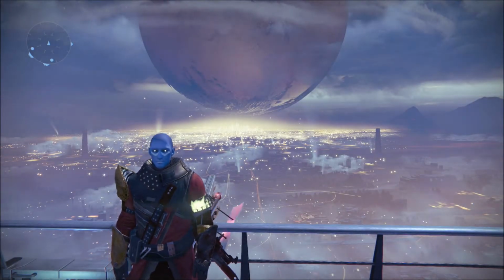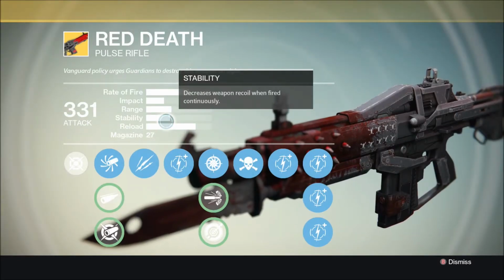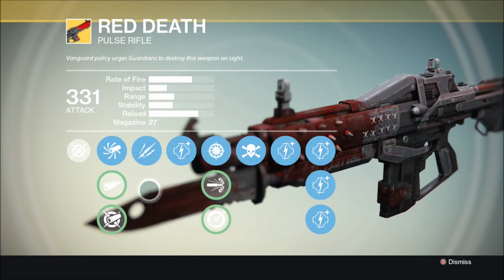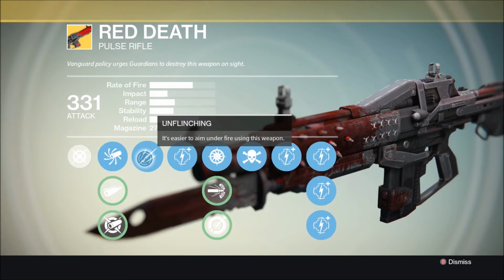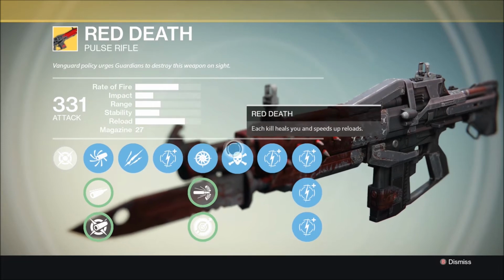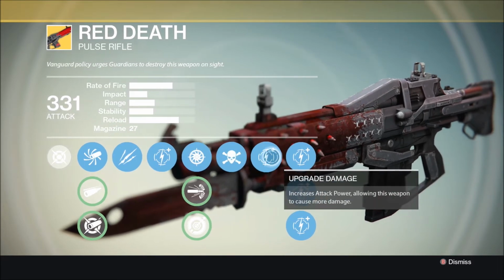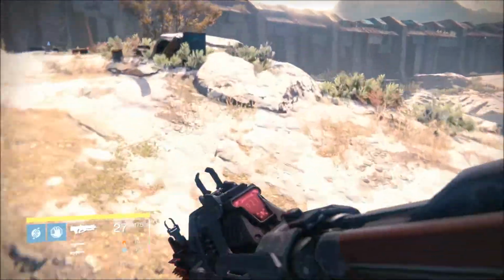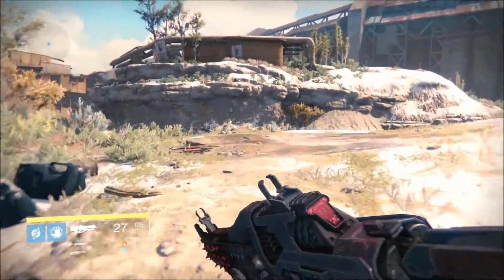Red Death - Destiny Exotic Weapon Review!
Sorry this review is a bit late guys, I've been at work for a few days this week so I didn't get the chance to upload it until today.

Regardless, enjoy the review of this ridiculously OP gun!

It makes me happy and motivates me to make more!

~My Steam Account: Demo1ishor
~My Xbox Gamertag: Demo1ishor
~My PSN: NLG-Kieran